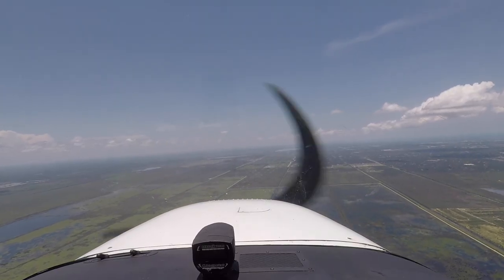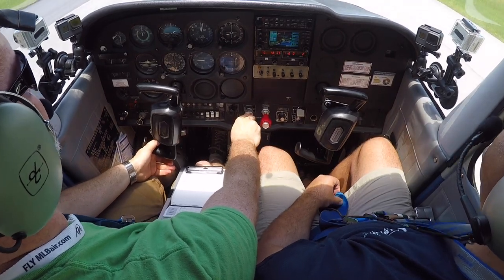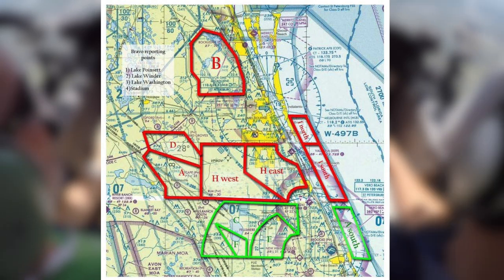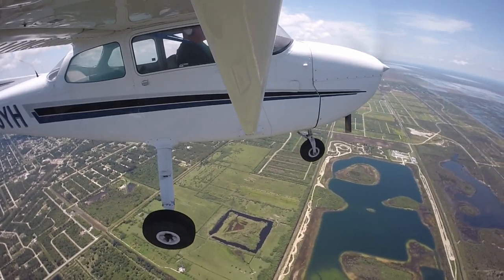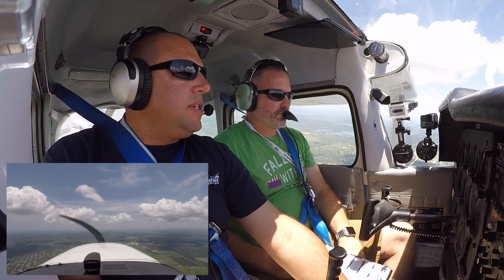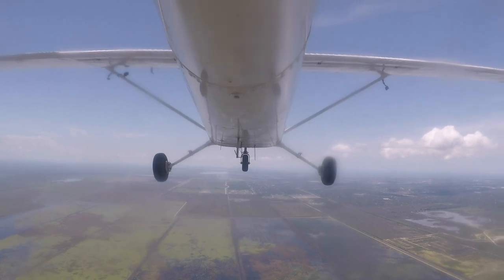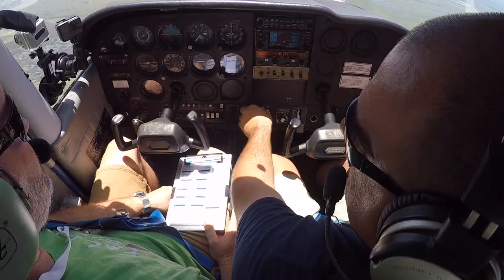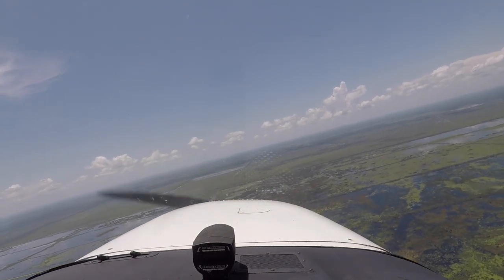Lesson 2 - Slow Flight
For David's second lesson, Derek introduces the concept of slow flight. While most aircraft operations take place at cruise speed, slow flight operations are necessary at times, especially when approaching the airport and during landing.

Wide angle lens for iPhone
Case to hold lens on iPhone
Bendy tripod thing
Attaches phone to bendy tripod thing
Outside camera
Holds cameras on the plane
More camera holders
Inside camera
Logbook for flight tracking
How to fly airplanes and stuff
My favorite aviation movie